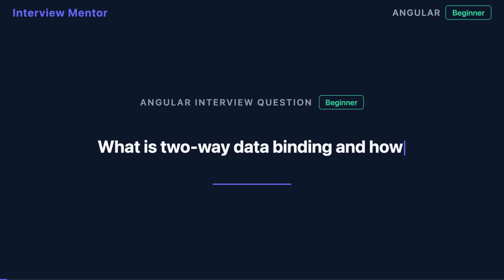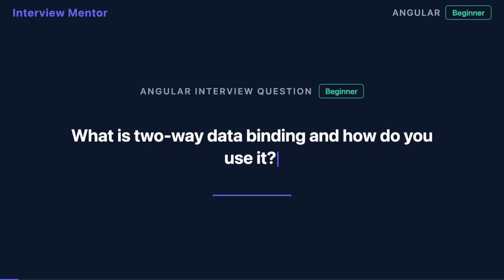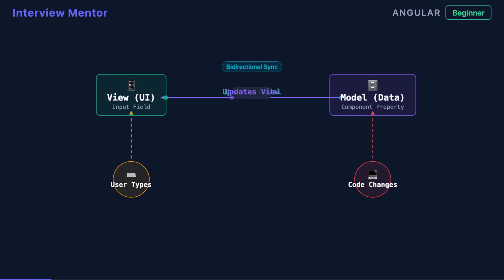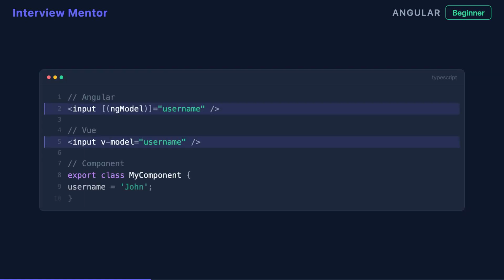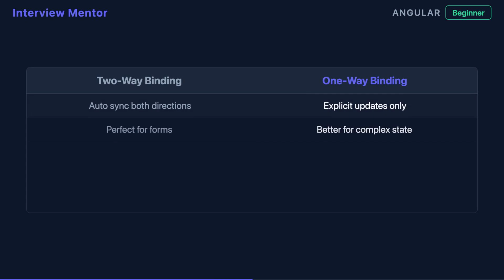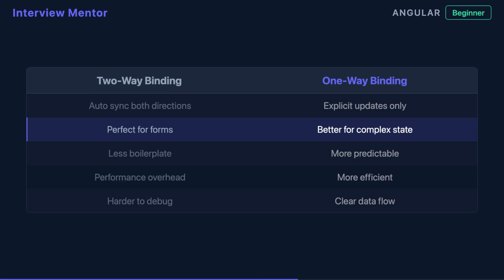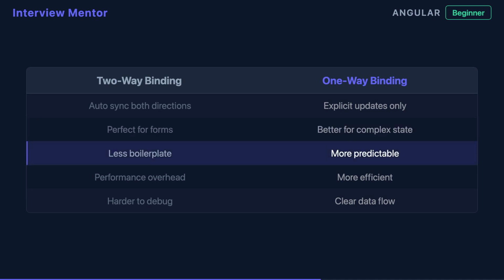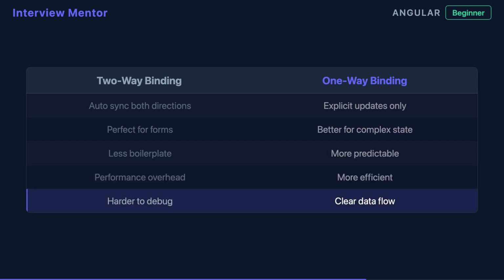Two-Way Data Binding Explained (Angular & Vue)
Learn what two-way data binding is and how to use it in Angular and Vue. Understand when to use two-way vs one-way binding, and the tradeoffs involved. Perfect for frontend interview prep.